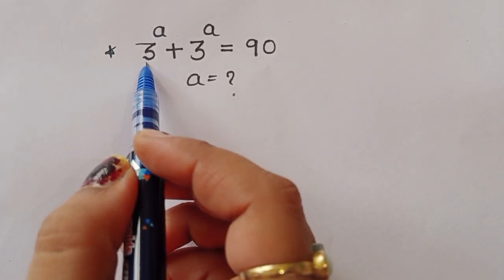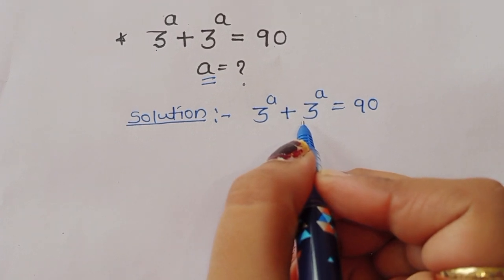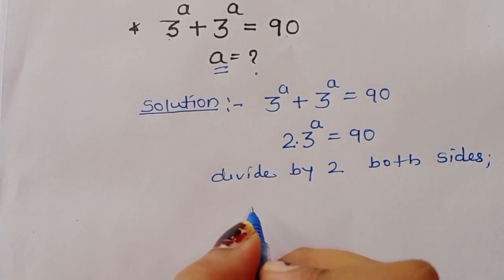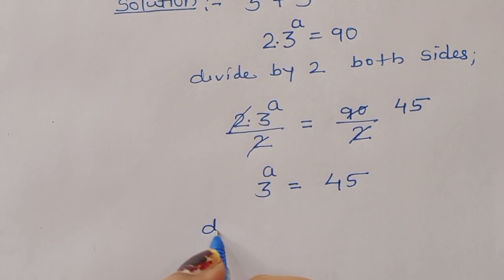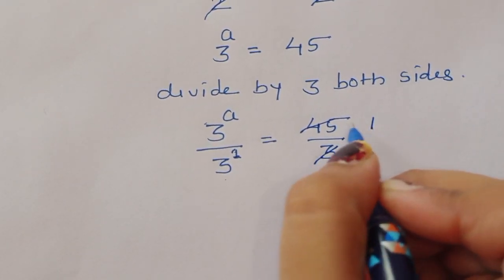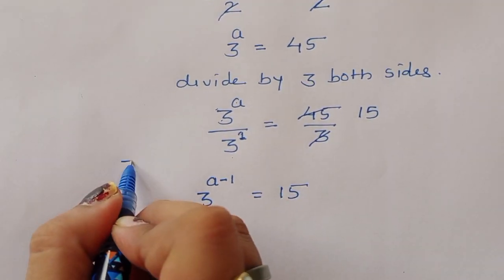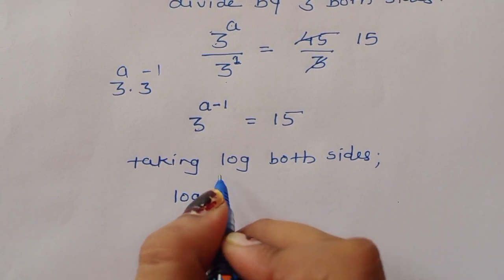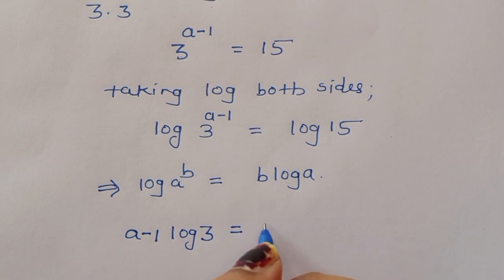Math Olympiad 3^a +3^a=90 😜 |Math Olympiad Problem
maths Olympiad
 France math Olympiad
math Olympiad
ipl
ipl match
ipl match vlog
new gaming pc
new gaming pc vlog
gaming pc
kunali ka gaming pc
gaming pc
Secret Room
WE BUILD A HIDDEN SECRET ROOM IN OUR HOUSE
math
math Olympiad problems
math problem
algebra 2
Olympiad Algebra
olympiad preparation
international olympiad maths
olympiad mathematics
international olympiads
international maths olympiad
olympiad
mathematics
math olympiad
olympiad mathematics
math olympiad
maths olympiad
olympiad math
maths trick
olympiad
maths olympiad
olympiad mathematics
math olympiad